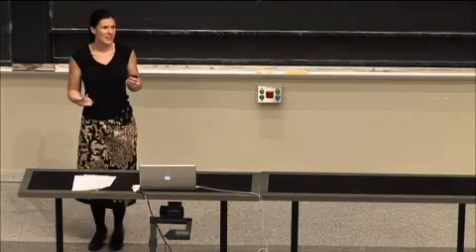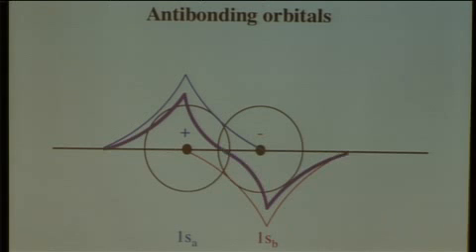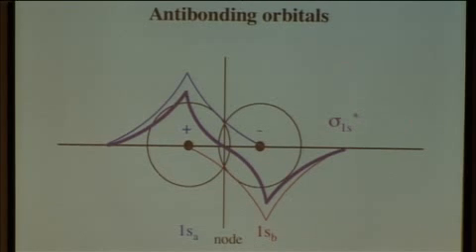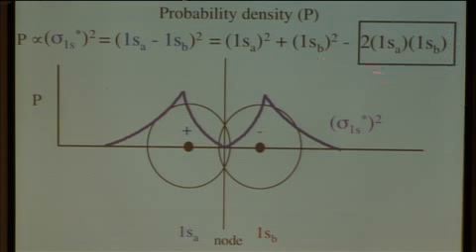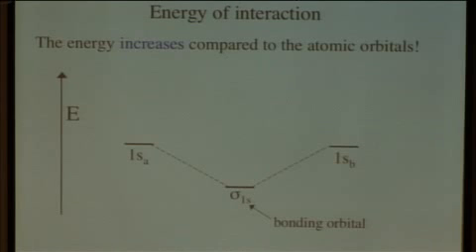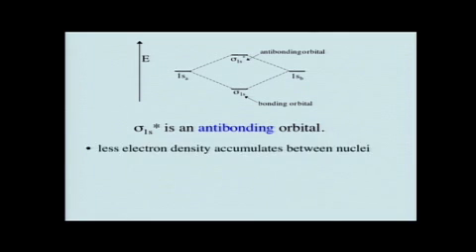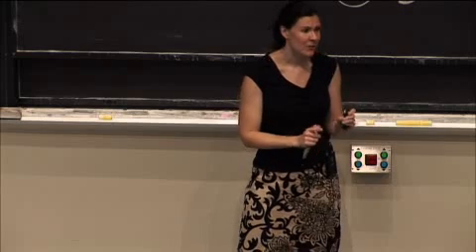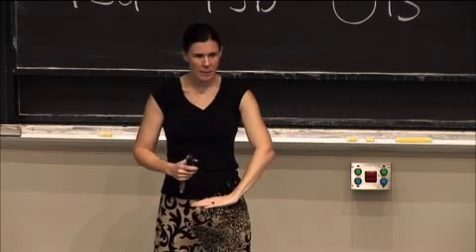Lec 14, Physical Chemistry, Molecular Orbital Theory, Antibonding Orbitals